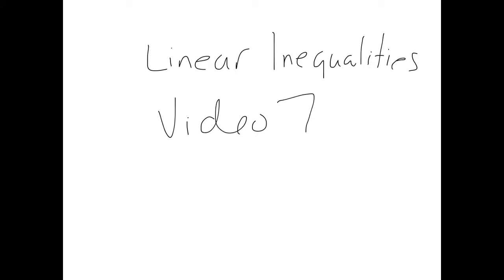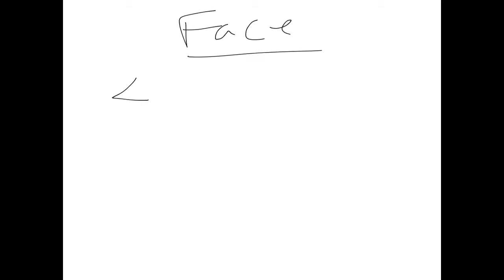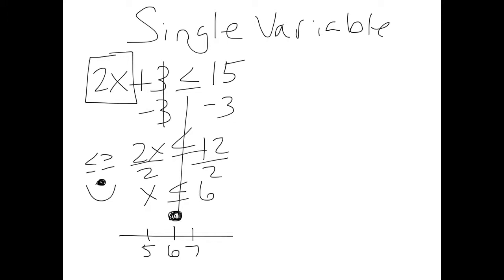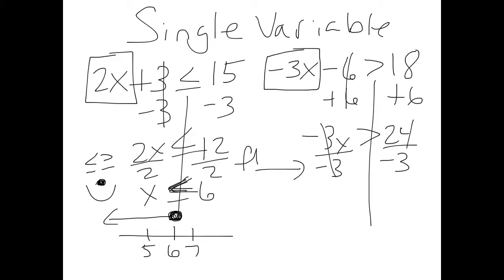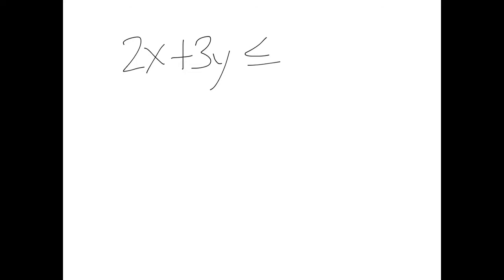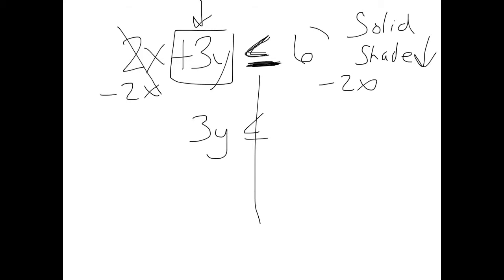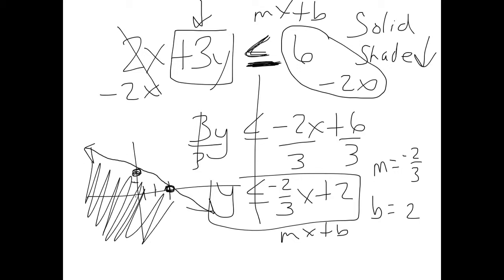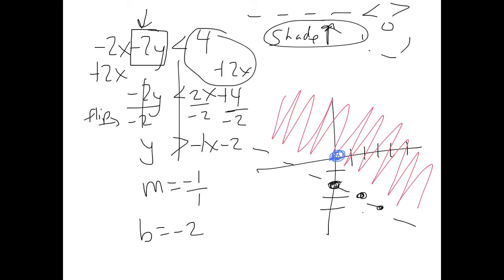Linear Inequalities Video 7